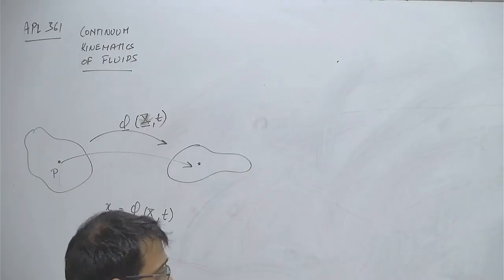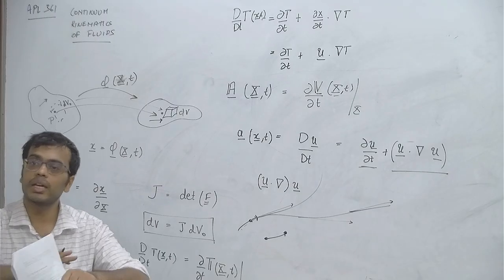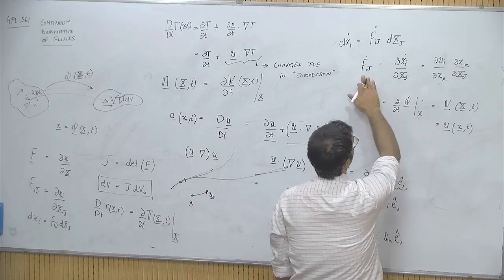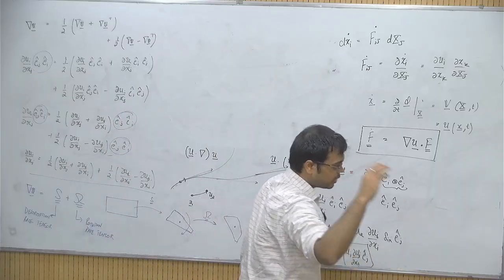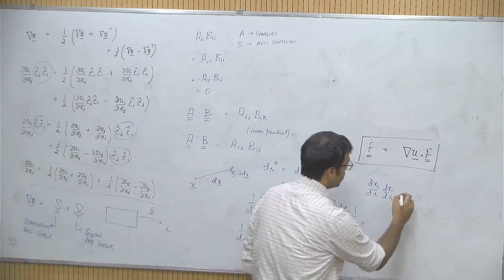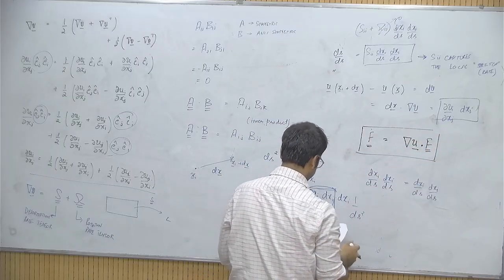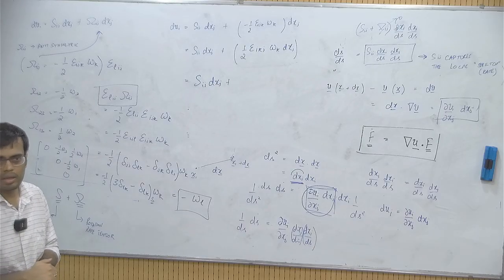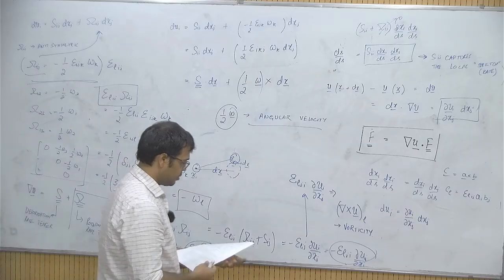Lecture-04: Continuum Kinematics (Rate of deformation)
Continuing the discussion on continuum kinematics, we discuss time derivative of deformation gradient tensor, velocity gradient tensor, and vorticity